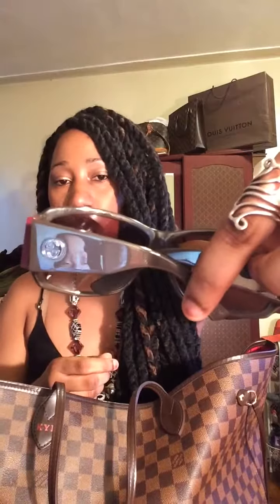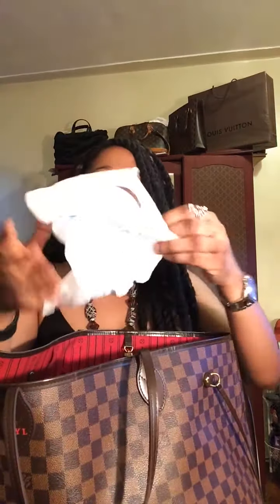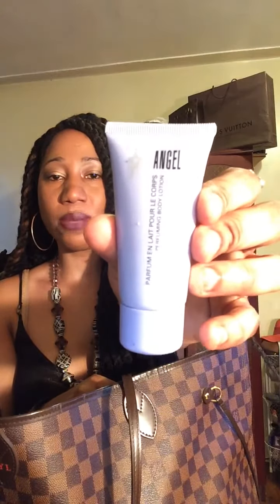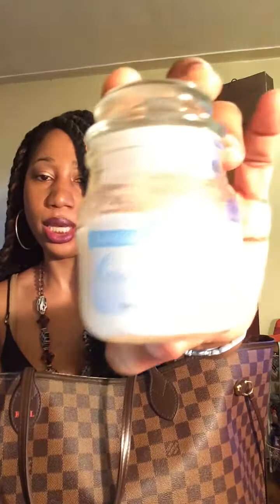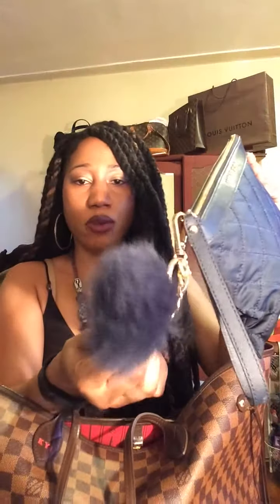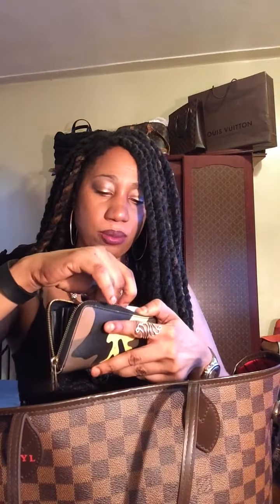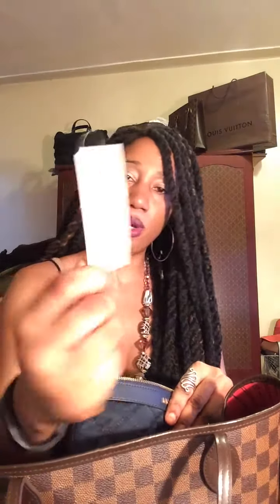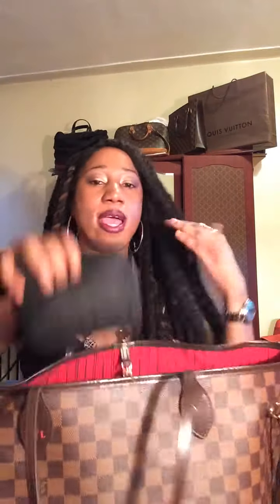Updated what's in my Louis Vuitton Damier Neverfull gm 2016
This what I have in my Louis Vuitton Neverfull gm requested. I only had receipts and an iPod touch in pocket inside bag. The vid was long enough why I didn't show